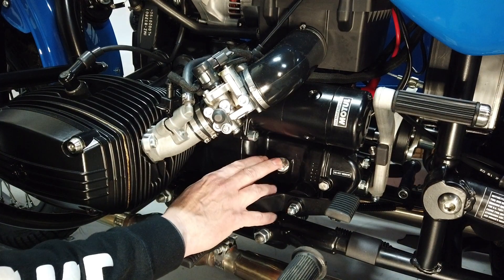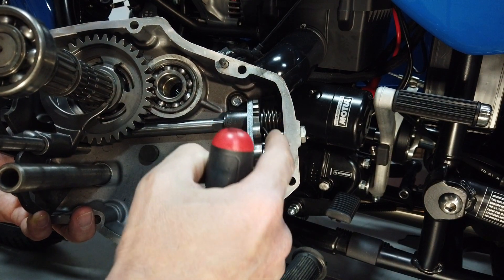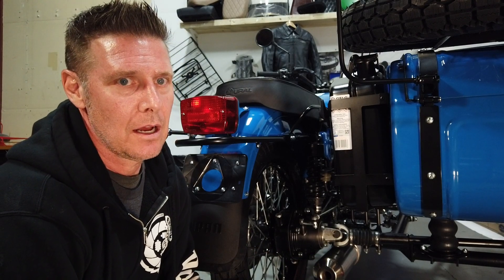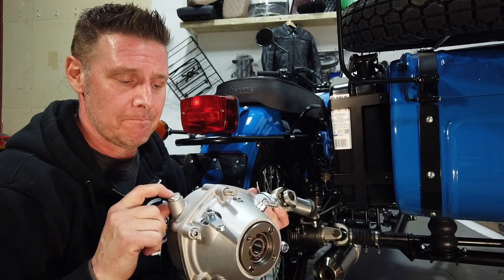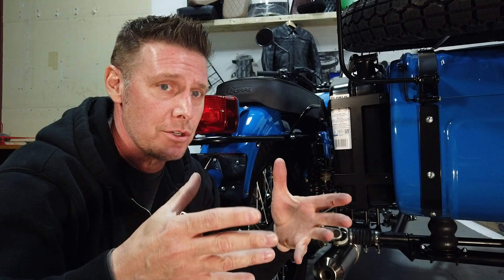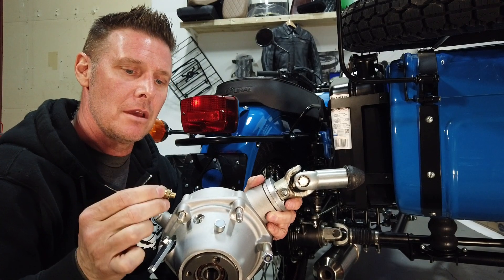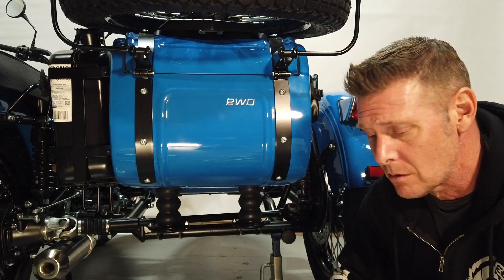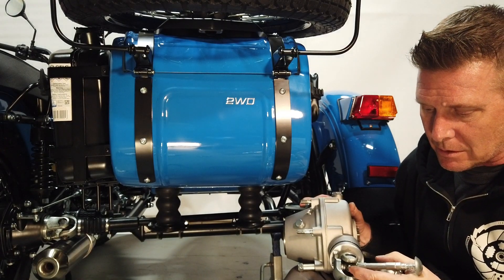URAL How To - Lubrication Basics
This video covers some basic lubrication information and important do's and don’ts.